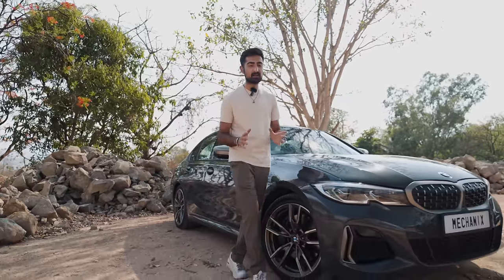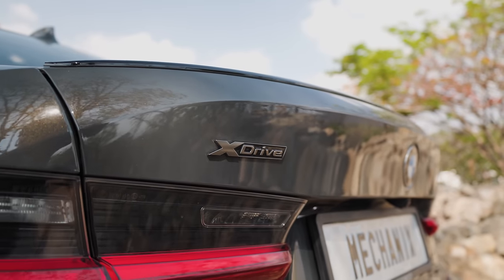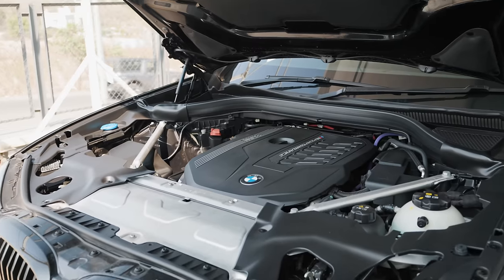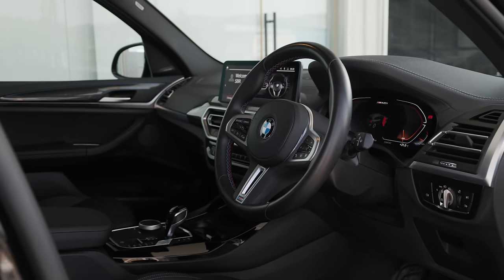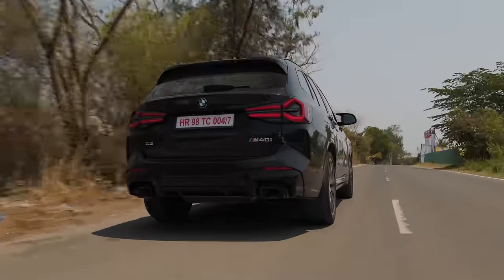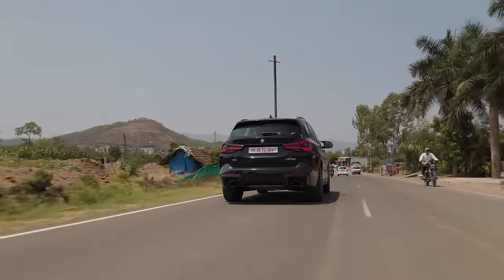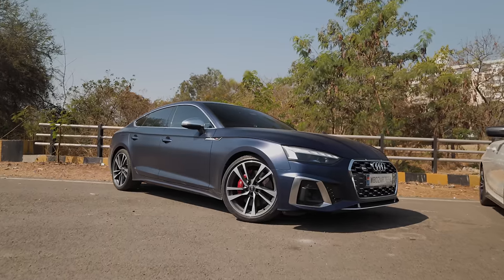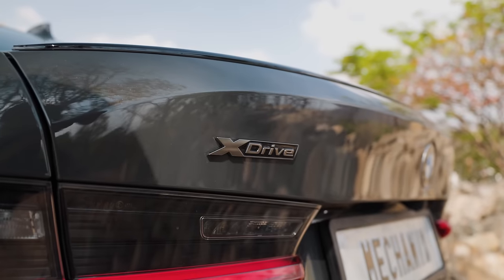2024 BMW X3 M40i vs BMW M340i: Battle of the B58s! (Performance SUV vs Performance Sedan) | UpShift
In this epic head-to-head comparison, we pit two titans from BMW's lineup against each other: the X3 M40i and the M340i. Which one delivers the thrill of driving you crave? From acceleration and handling to interior comfort and technology, we break down every aspect to help you decide which BMW reigns supreme. Buckle up and join us as we delve into the exhilarating world of performance SUVs versus sporty sedans!

Hosted By:
Soham Saraf

Filmed By:
Shreshth Gourish